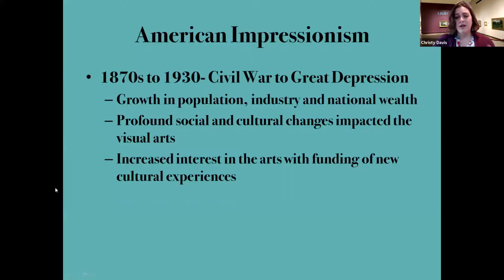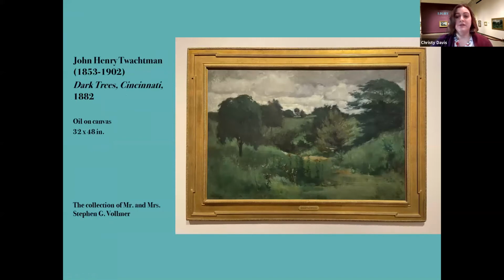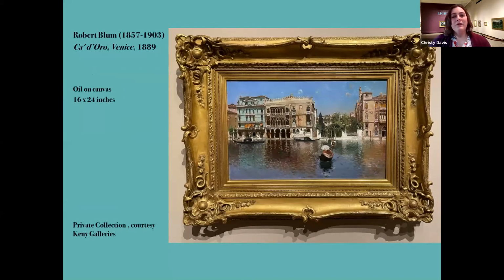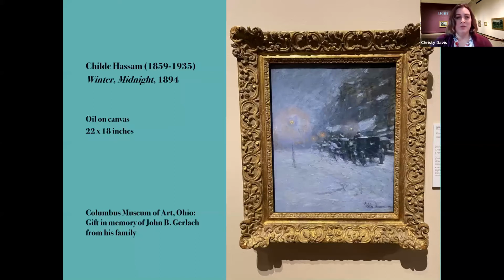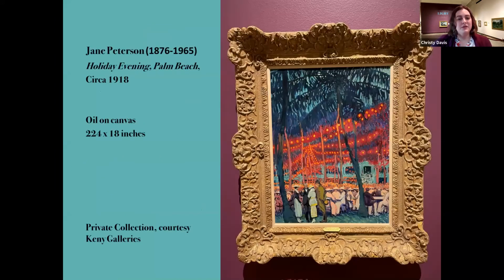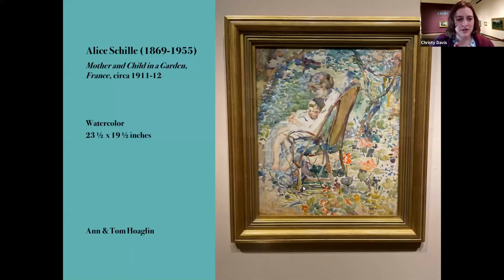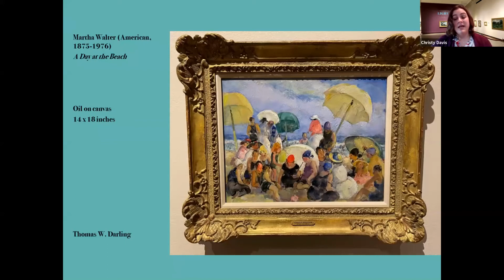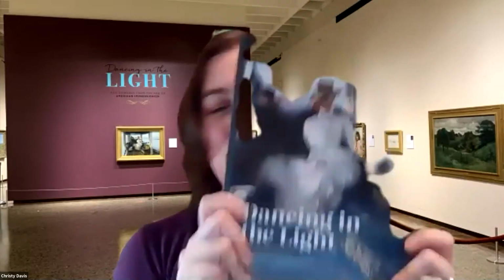Art History Series | Dancing in The Light: Masterworks from the Age of American Impressionism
Presented by the Canton Museum of Art and the Hudson Library & Historical Society